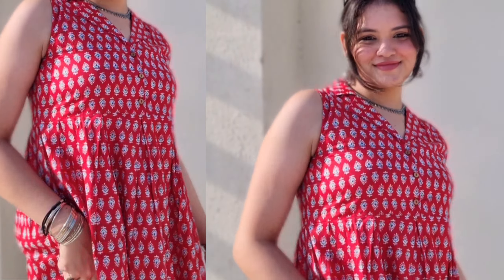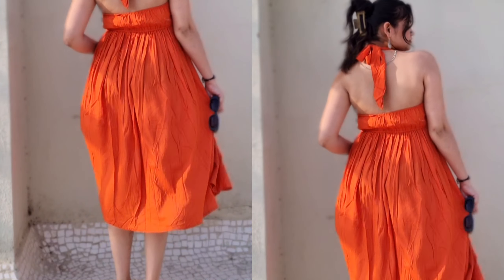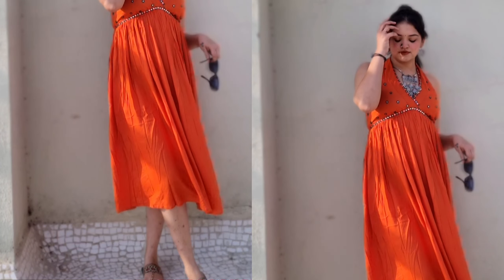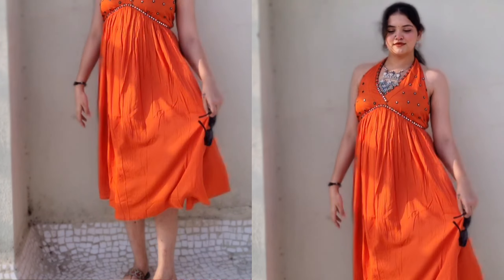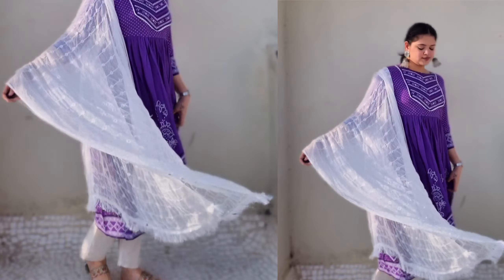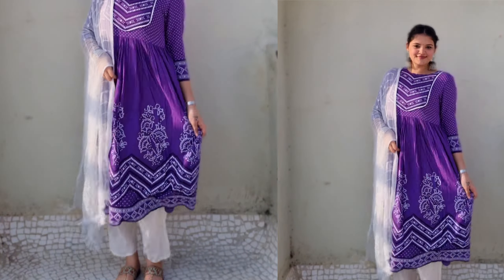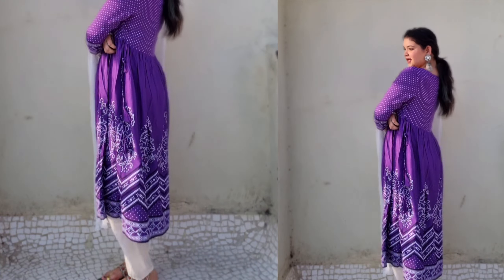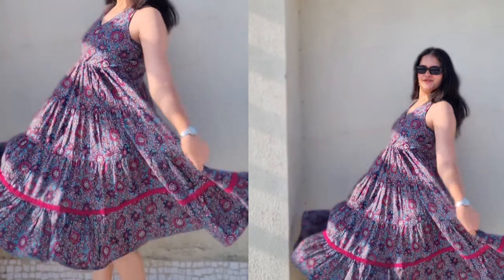*BEST* MYNTRA Designer Kurti Haul (tryon)! 70% OFF Sale Online Shopping| Anshika Maheshwari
this video is not sponsored, links given below are affiliated
FOR WEBSITE ORDERS USE COUPON CODE : WISHLINK/WISH10 (For additional Discounts)

Links:

1. Rain & Rainbow Printed Pure Cotton Flared Sleeveless Dress

2. HERE&NOW Floral Printed Empire Kurta

3. Sangria Halter Neck Mirror Work Empire Midi Dress

4. HERE&NOW Ethnic Motifs Print A-Line Kurta

5. Shae by SASSAFRAS Ethnic Motifs Printed A-Line Kurta

6. KALINI Floral Printed Puff Sleeves Smocked Detail Cotton Fit & Flare Midi Ethnic Dress

7. Globus Brown Ethnic Motifs Printed A-Line Cotton Ethnic Dresses

8. HERE&NOW Women Red & White Floral Printed Kurta

Let's be friends!!

©copyright: all the content of this channel is made by Channel owner Anshika Maheshwari , do not copy or use any content, without permission.